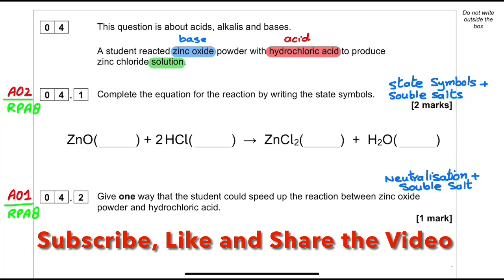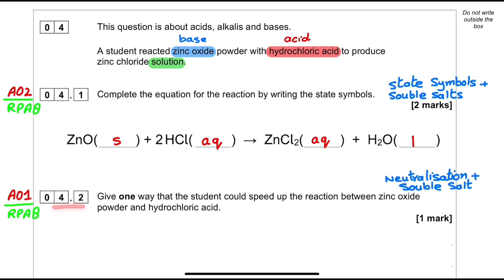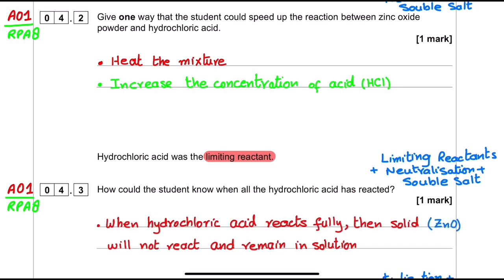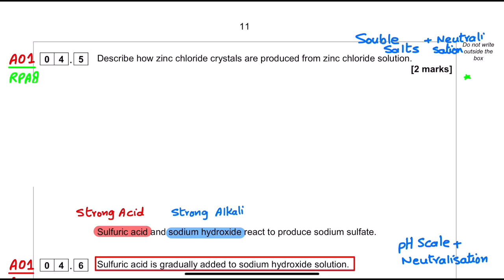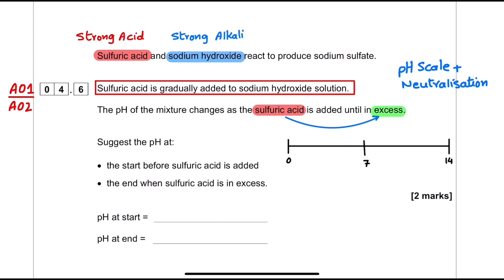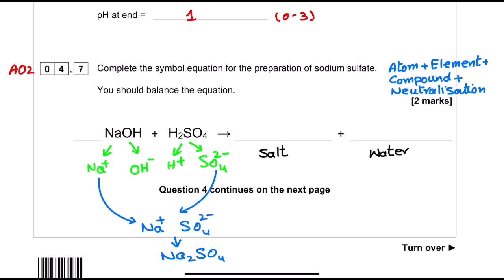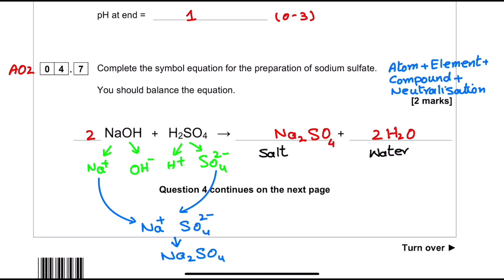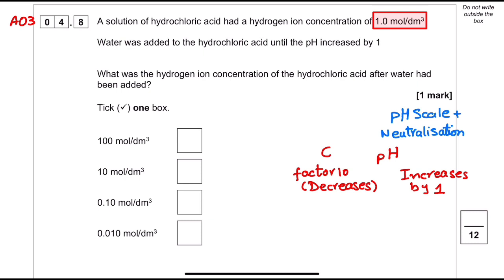AQA GCSE Combined Science Higher Chemistry Paper 1H June 2020 Part 4 Q4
This video covers the topics of State of matter, Neutralisation, Soluble Salts, Rate of reaction, Limiting Reaction, Separating mixture techniques, pH Scale, Balancing Equation